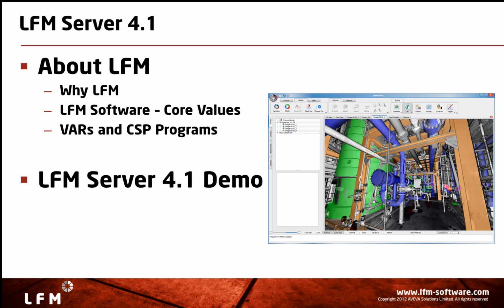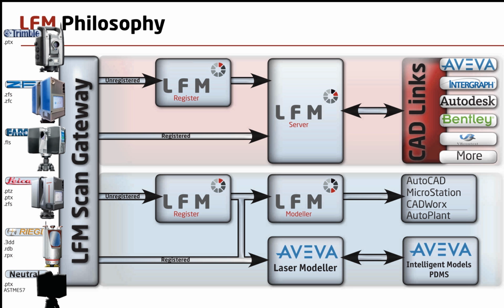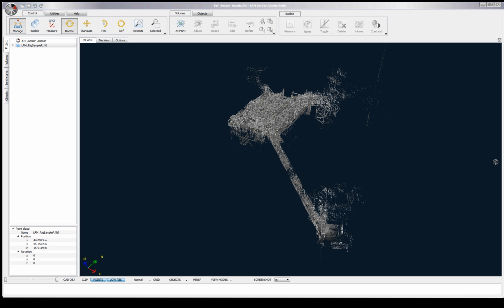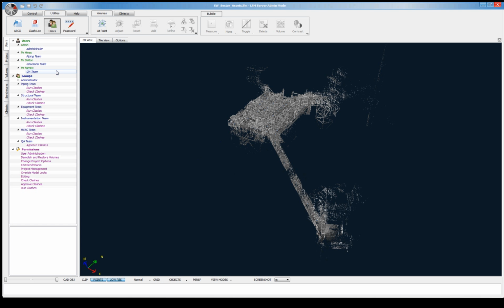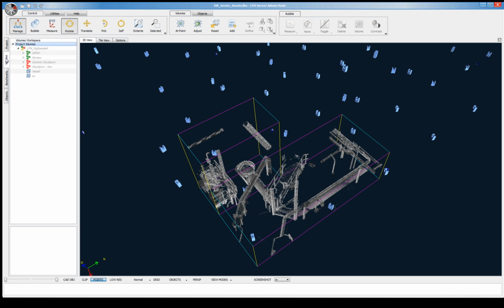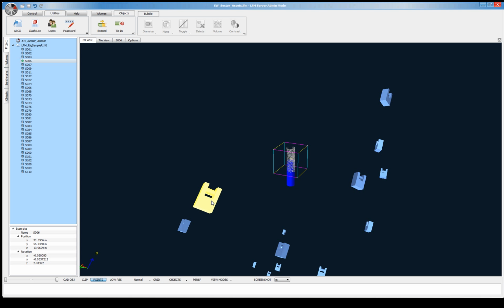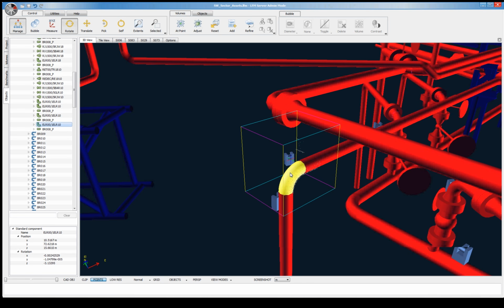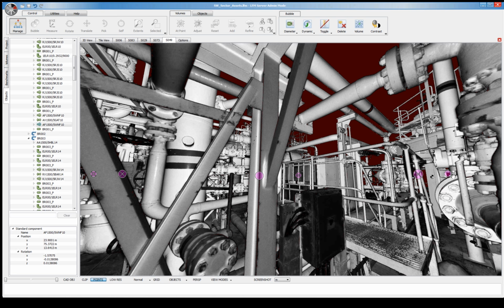LFM Server 4.1 Webinar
LFM Server 4.1 has undergone major development and beta testing, and will be available for customer wide distribution very soon.

In order to take users through the powerful and amazing new features of LFM Server 4.1, we organised a webinar on Wednesday 13th June.